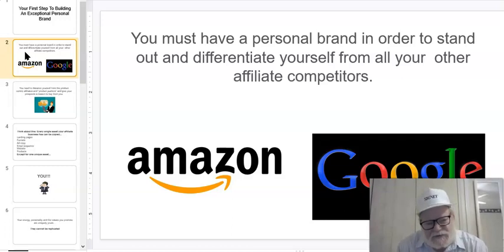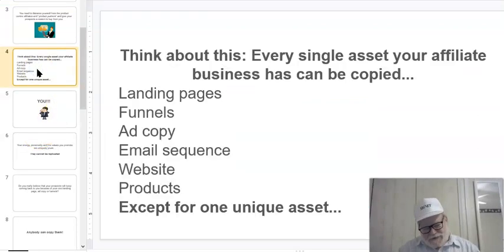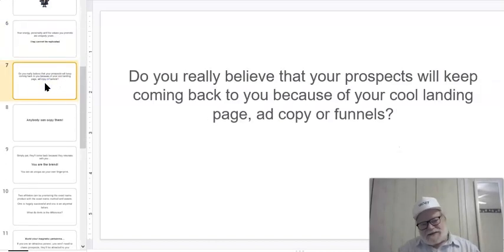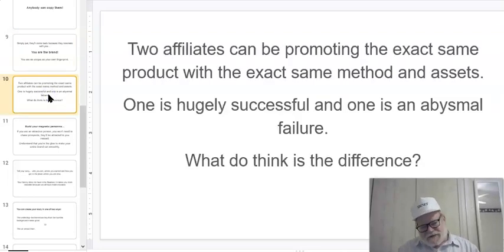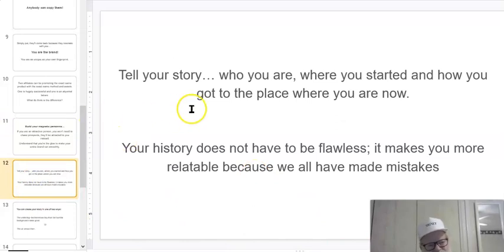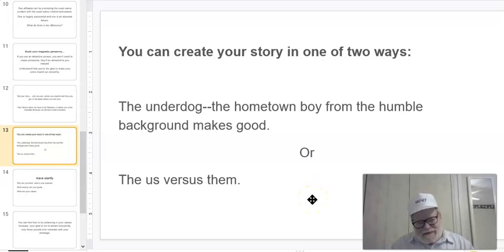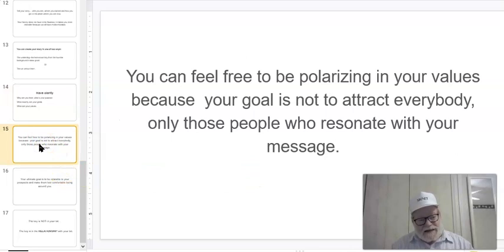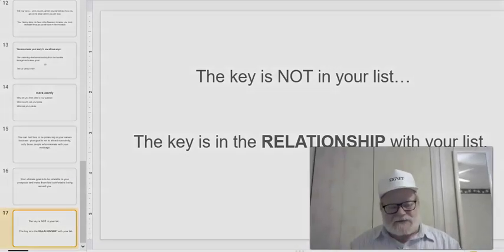Your First Step To Building An Exceptional Personal Brand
Landing pages
Funnels
Ad copy
Email sequence
Products
Except for one unique asset...

Your energy, personality and the values you promote are uniquely yours…
They cannot be replicated

Do you really believe that your prospects will keep coming back to you because of your cool landing page, ad copy or funnels?
Anybody can copy them!

Simply put, they’ll come back because they resonate with you…
You are the brand!

You are as unique as your own fingerprint.

One is hugely successful and one is an abysmal failure.
What do think is the difference?
Build your magnetic personna…
If you are an attractive person, you won’t need to chase prospects, they’ll be attracted to you instead.
Understand that you’re the glue to make your entire brand run smoothly.

Have clarity
Why are you here; what’s your purpose
What exactly are your goals
What are your values

You can feel free to be polarizing in your values because  your goal is not to attract everybody, only those people who resonate with your message.

Your ultimate goal is to be relatable to your prospects and make them feel comfortable being around you.

The key is NOT in your list…

The key is in the RELATIONSHIP with your list.